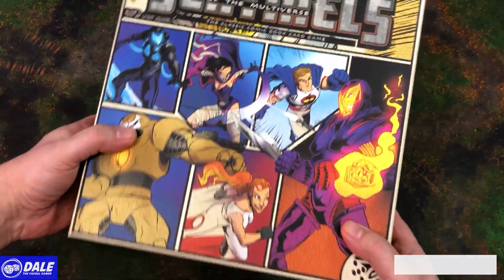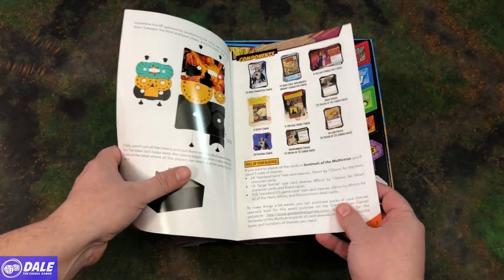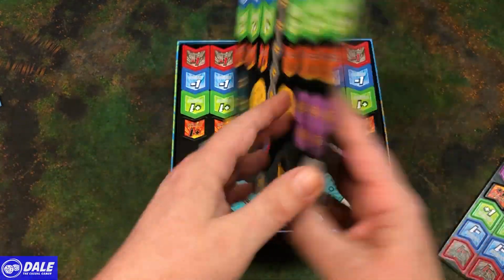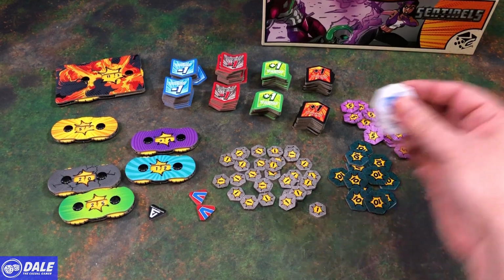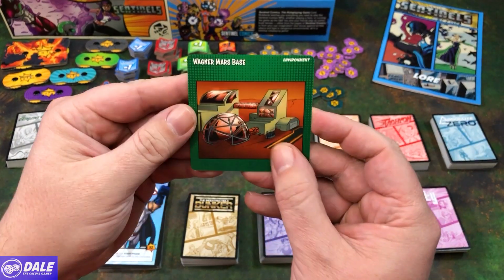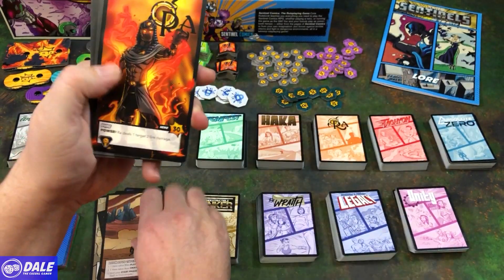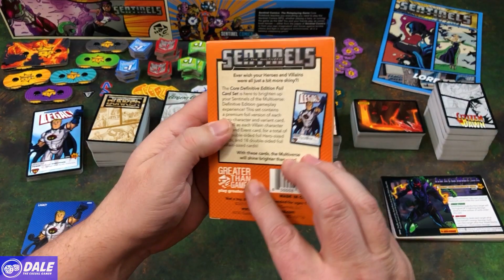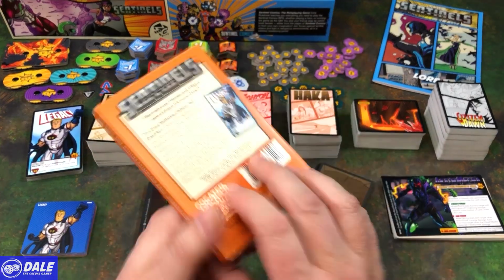SENTINELS OF THE MULTIVERSE DEFINITIVE EDITION KickStarter Board Game Unboxing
IN THIS VIDEO:
An unboxing and content overview of the Sentinels of the Multivers Definitive Edition Board Game.

TIME STAMPS
0:00  Intro
1:36  Main Unboxing
4:31  Tokens
5:27  Dividers
6:52  Heroes
14:59  Villains
18:06  Environments
19:43  Foil Cards

2. Early access to most videos in 2nd tier!

* Sentinels of the Multiverse: Definitive Edition